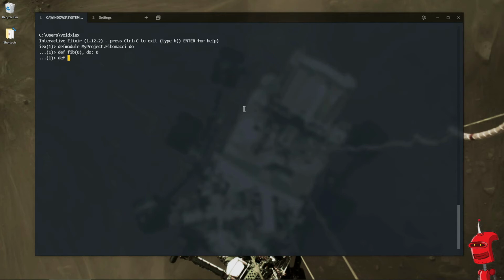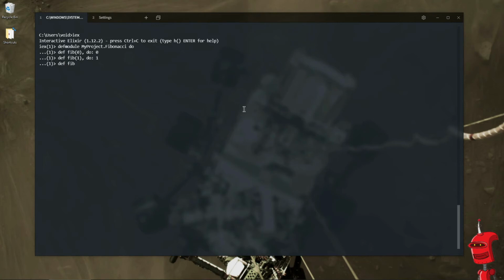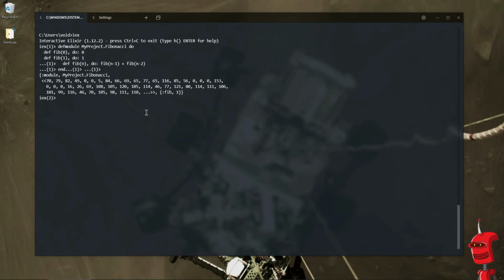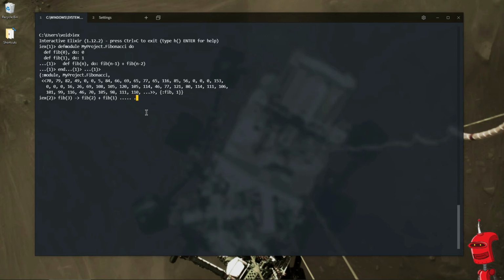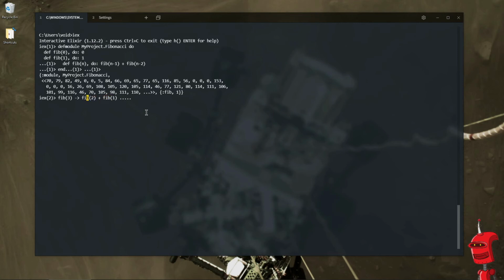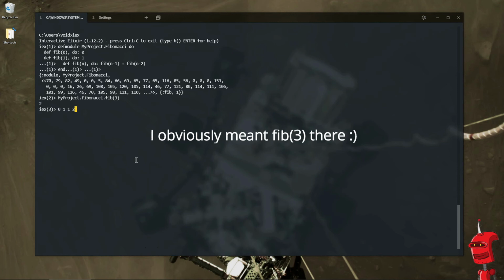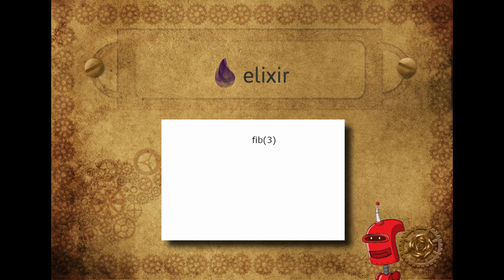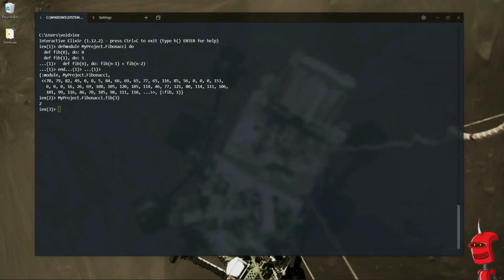Programming recursive functions in Elixir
In this video we explore recursive functions by implementing the Fibonacci sequence in Elixir.